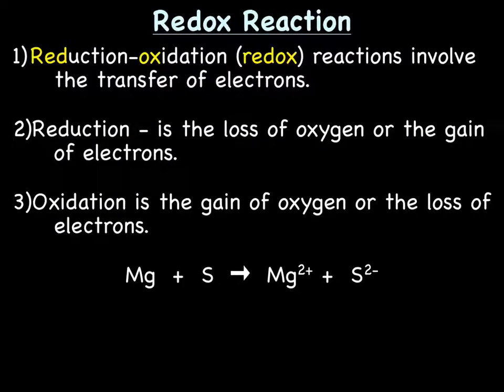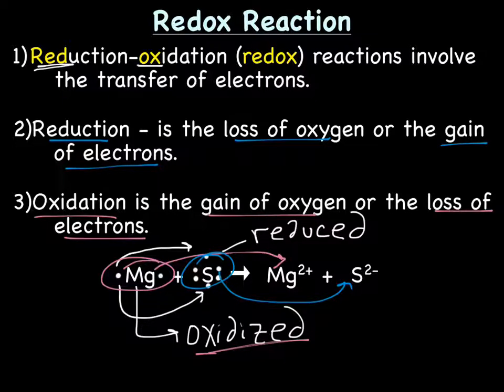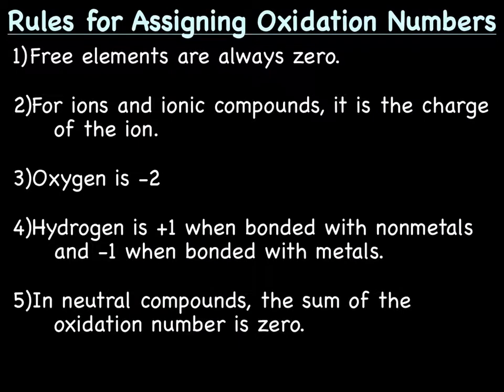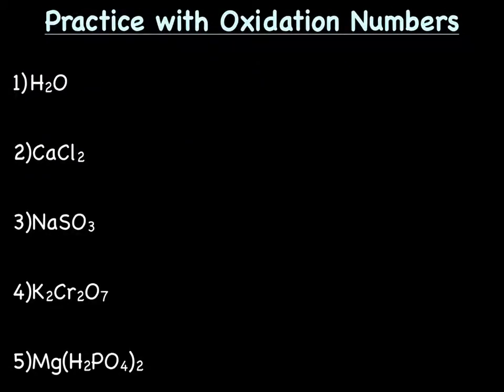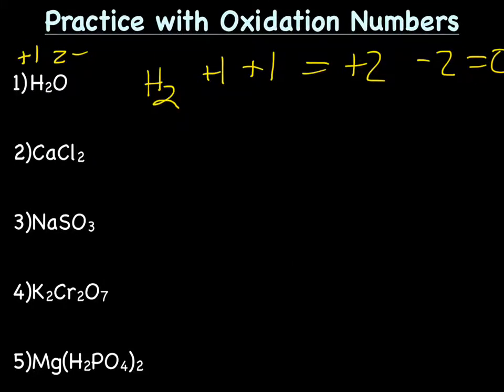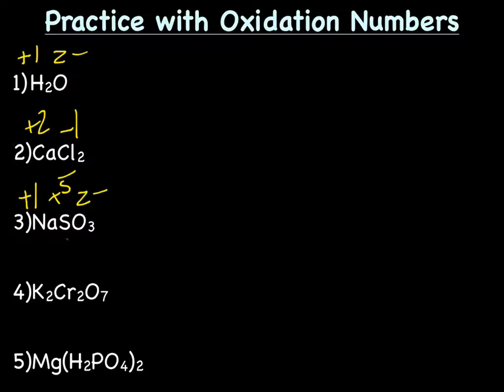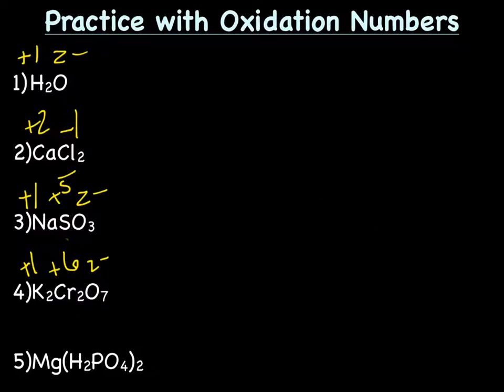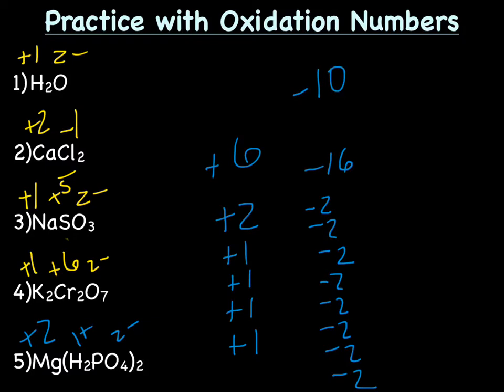Oxidation & Reduction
During this lecture we will do a very quick overview of redox reactions and how to assign oxidation numbers.